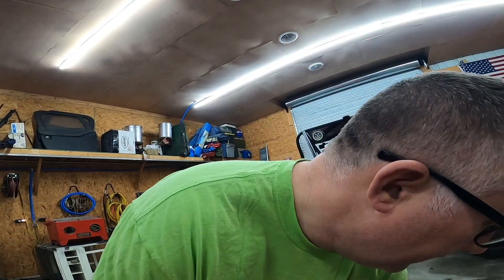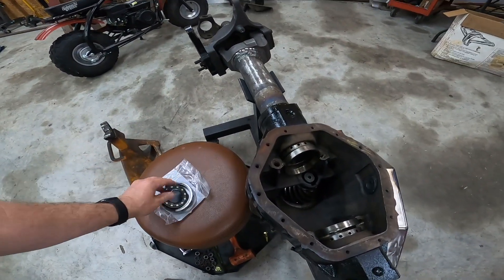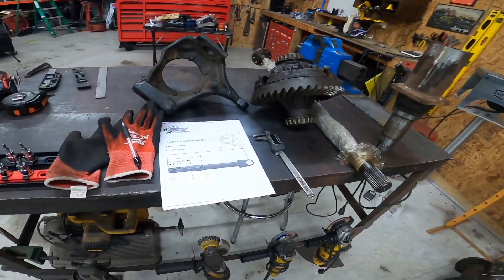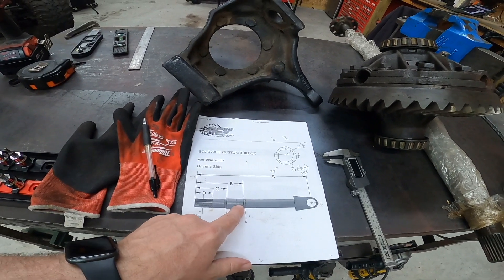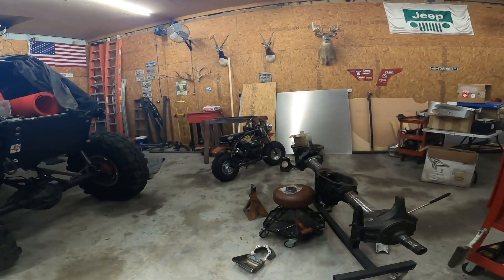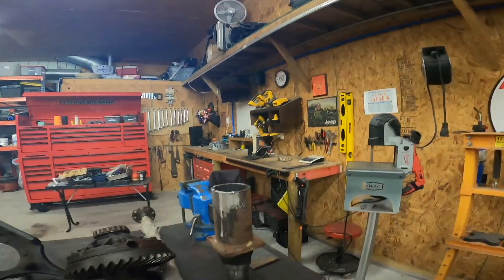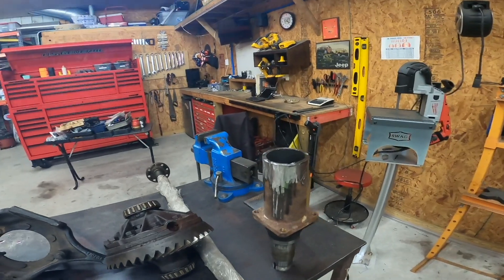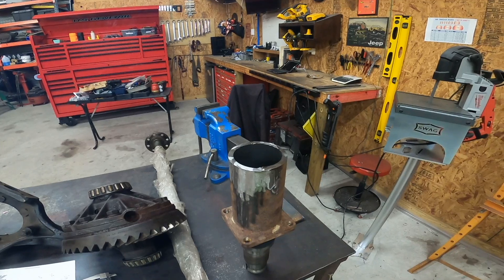14 Bolt Steering Axle - Sealing and How to Measure for Custom Axle Shafts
In this video I'm up early and in the shop to measure for custom axle shafts for the steering axle.  I also figure out how to seal this axle using Seals It tube seals.
Finally, I get the old drag axle out of the buggy and get things ready for the rear steering axle.  Lots more work to do to get Raggedy Red back on the trail but getting a little bit closer.